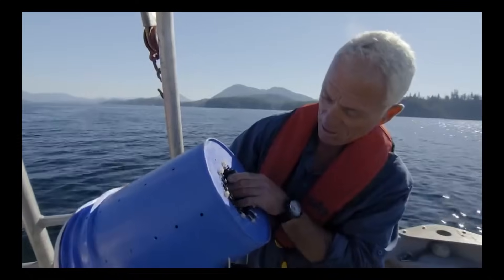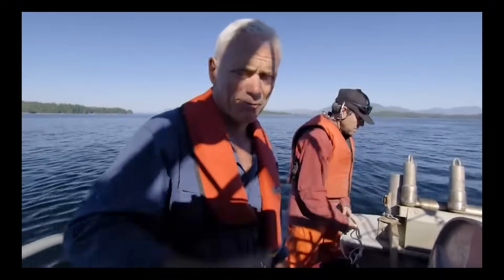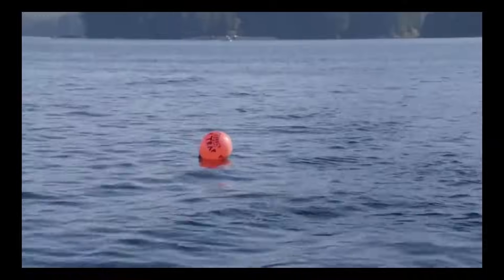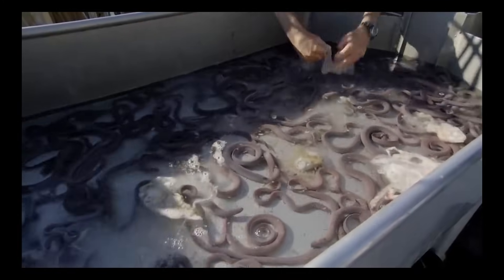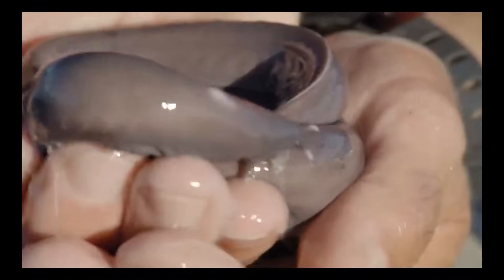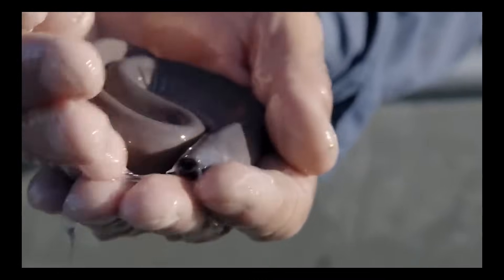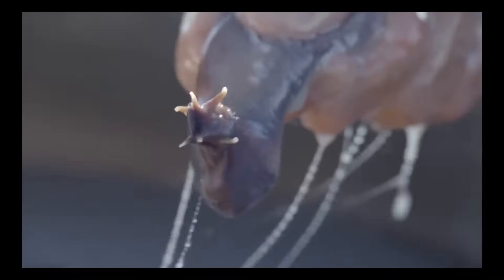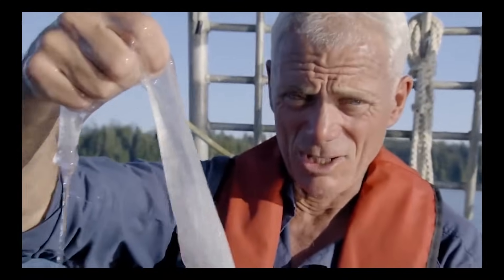You Won’t Believe WhatThis Slime Is! | River Monsters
Jeremy makes a repulsive discovery whilst fishing for Hagfish.